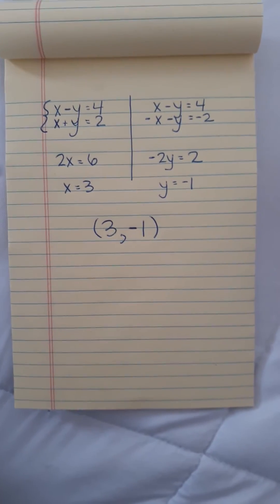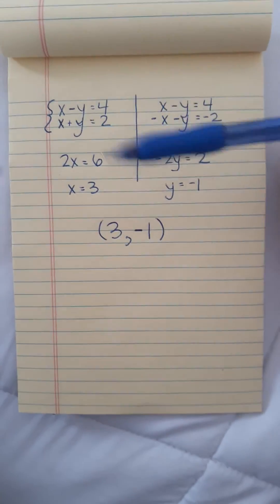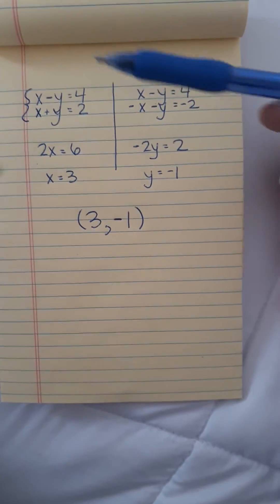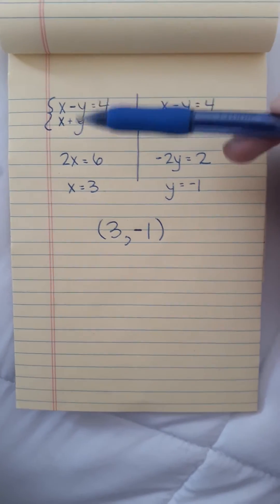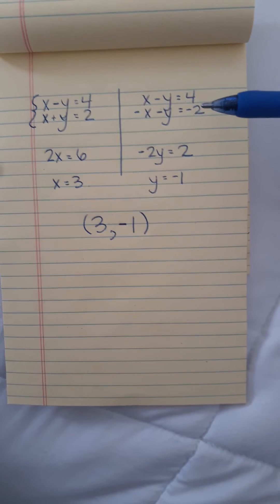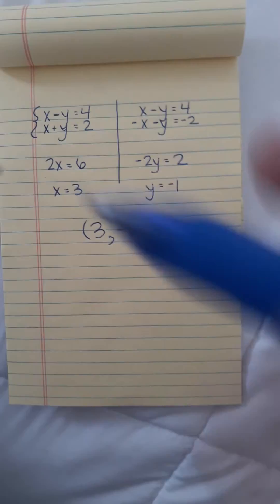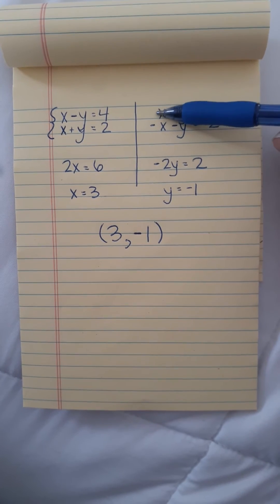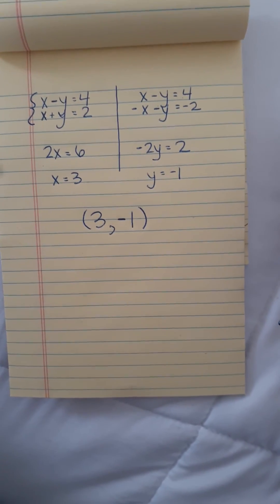Using Elimination to Solve a System of Equations x - y = 4 & x + y = 2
Here's the answer to a question I got in the comments about using elimination to solve a system of equations. Good luck!

If you need more help with Elimination or other ways to solve systems of equations see these videos: